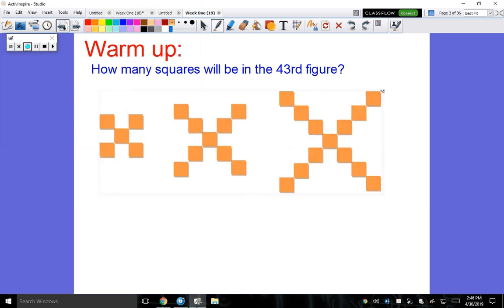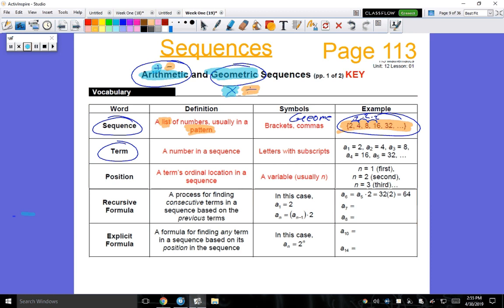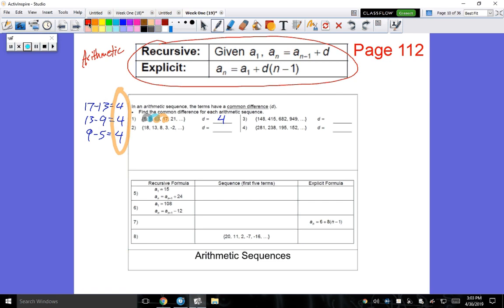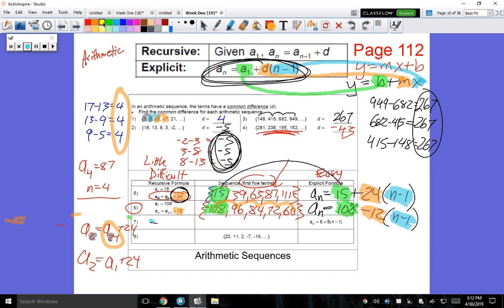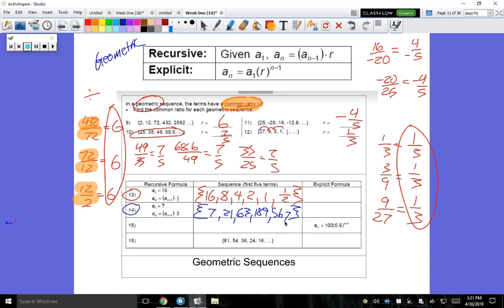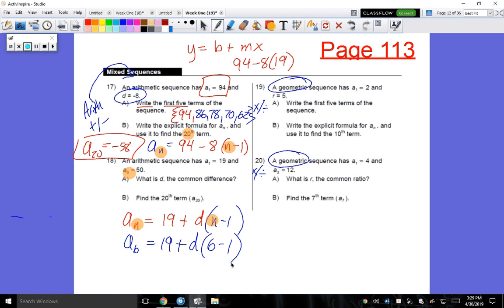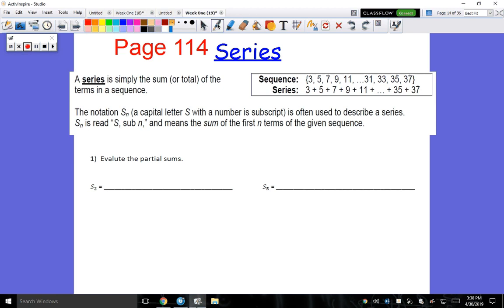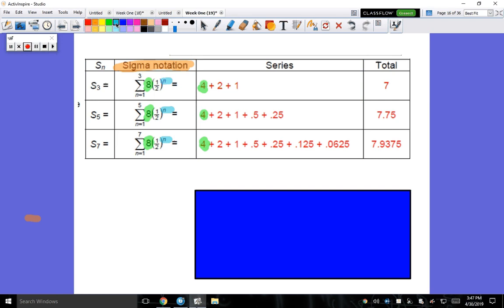PreCalculus | Unit 11 - Series and Sequences (Day 1)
Series and Sequences (Day 1)